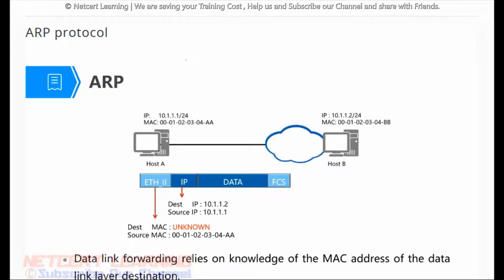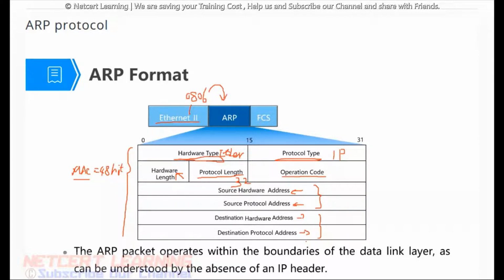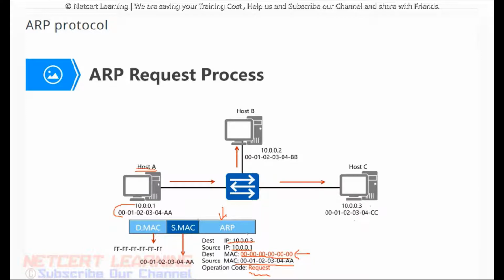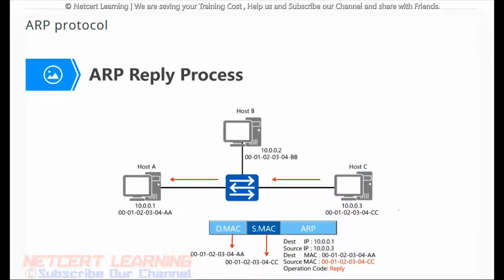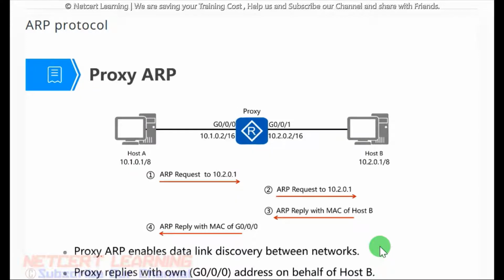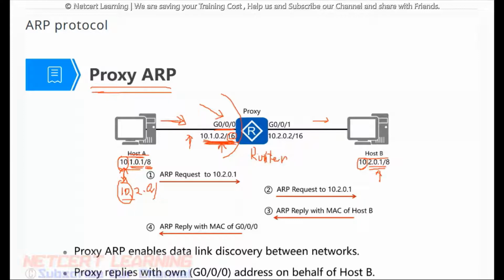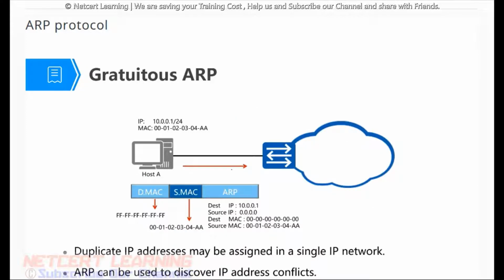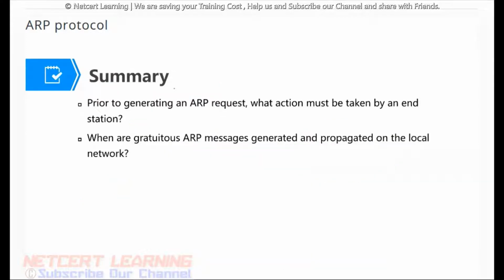Lecture 5 : ARP protocol | Huawei HCIA-Routing & Switching Online Course 2019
Share the links of videos on Facebook & other websites to spread education.